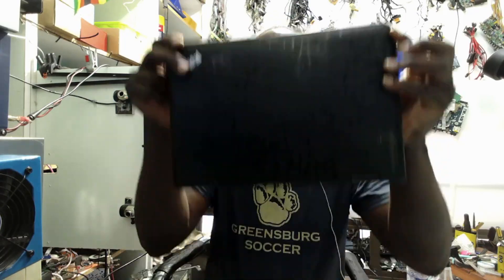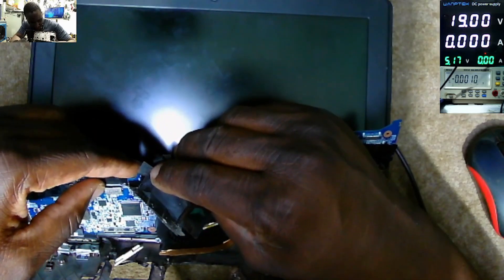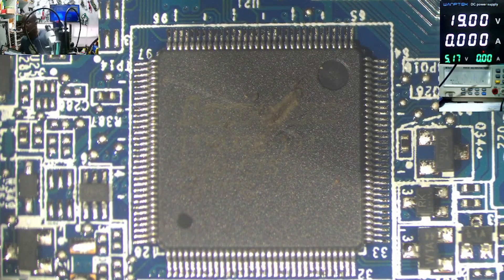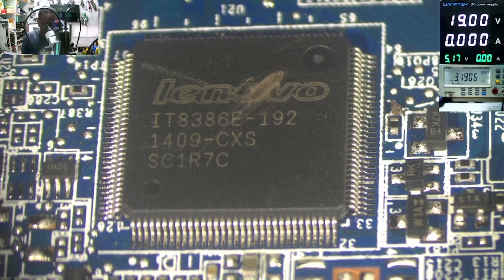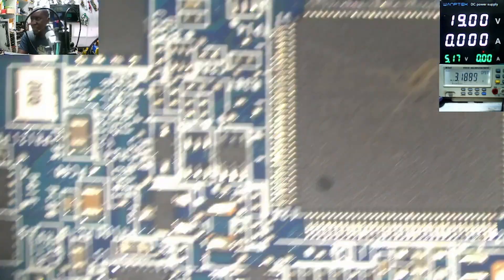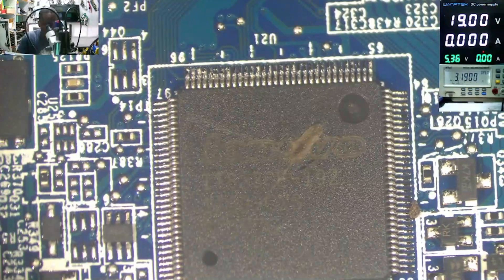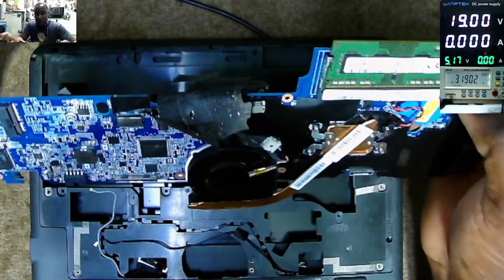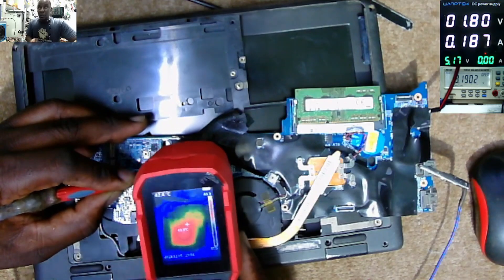Lenovo's Bad Design Error--ThinkPad Yoga 11e No Power Circuit Board Repair Attempt!!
When Lenovo usb Charging port Charger lD Pin going Straight To The EC Chip--Shorting It To Plus [MAIN POWER RAIL], The controller Is Dying Easily.

*Important Notice*
Follow Other New Channel For DIY Electronics Projects, Experiments & Useful Electronics Tips.
Link. BELOW.